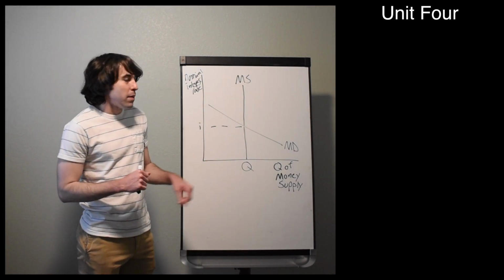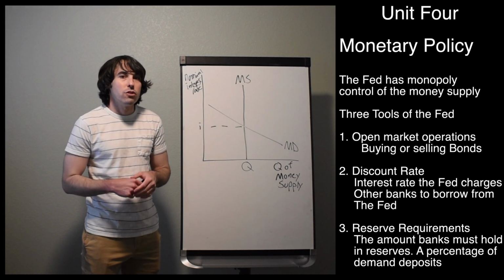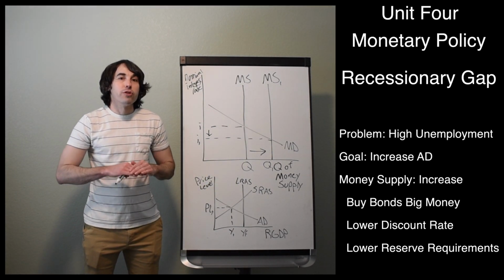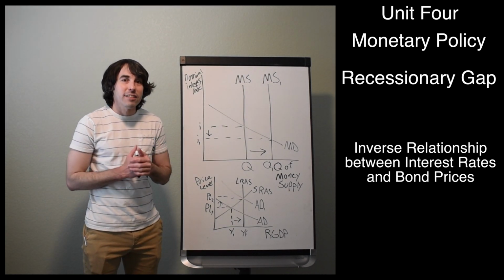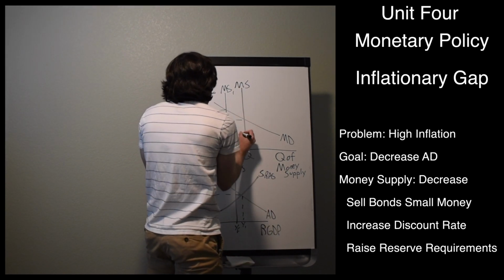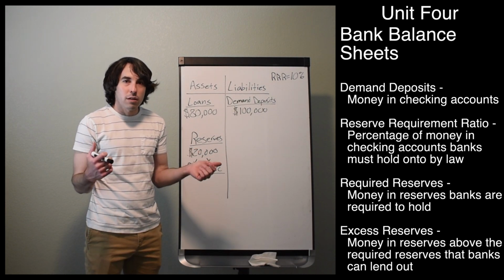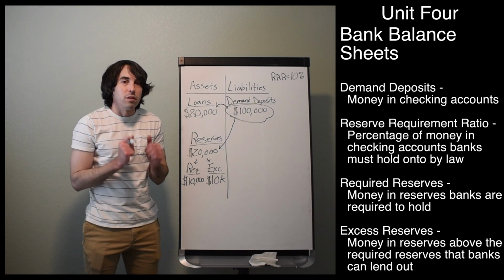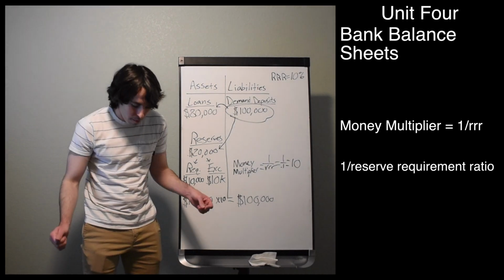AP Macroeconomics Test Review Unit 4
Review of Concepts:
Monetary Policy
Money Market Graph
Three Tools of the Fed
Bank Balance Sheets